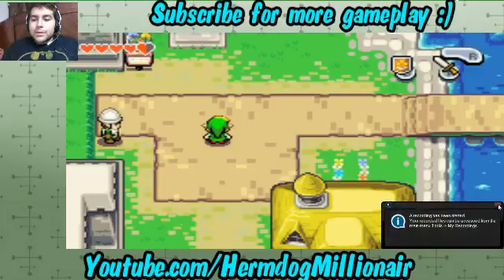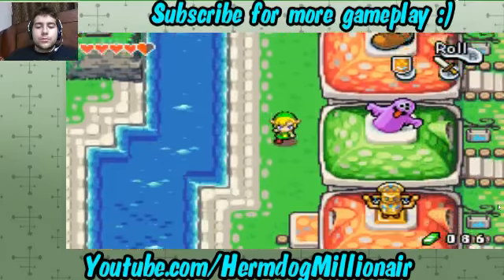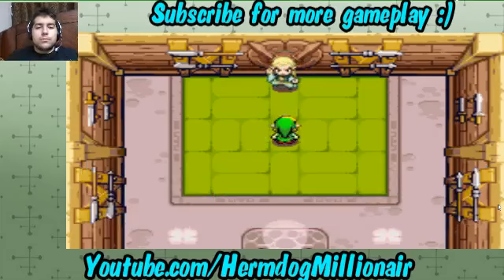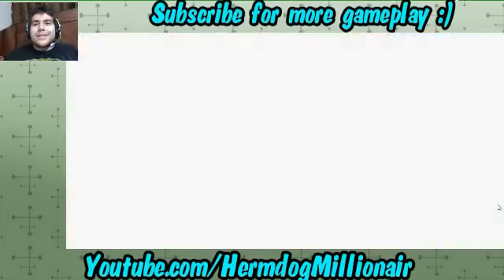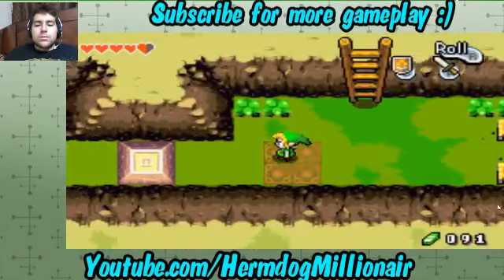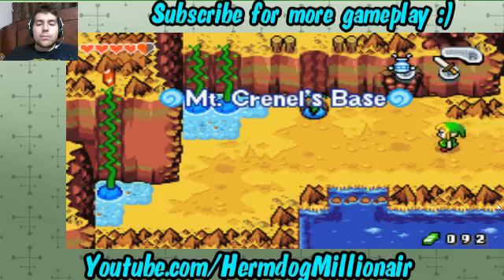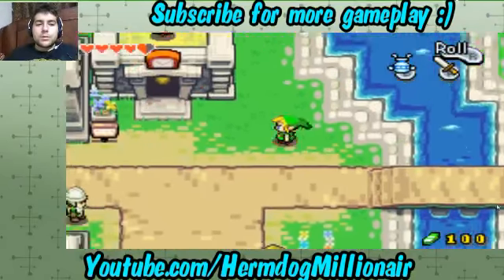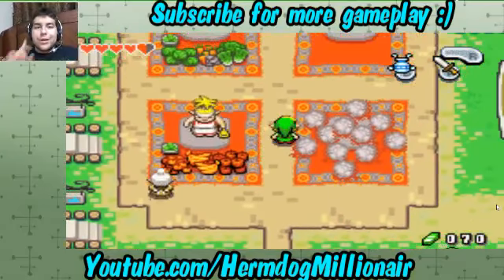Lets Play Legend of Zelda: The Minish Cap (GBA) Pt. 10-New Sword Technique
Sup Guys hermdogmillionair here and im playing Zelda the minish cap I heard mixed reviews about the game so I decided to check it out enjoy the playthrough guys